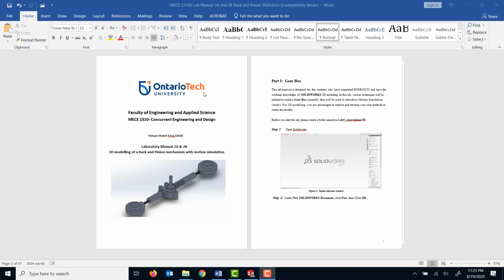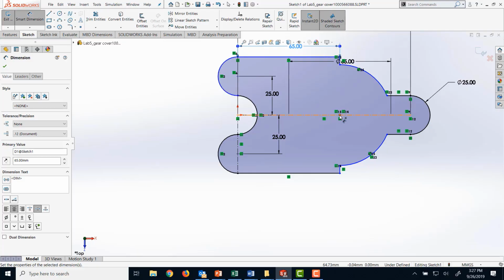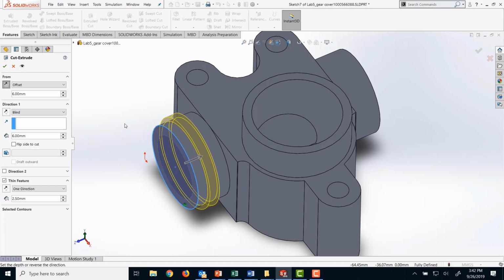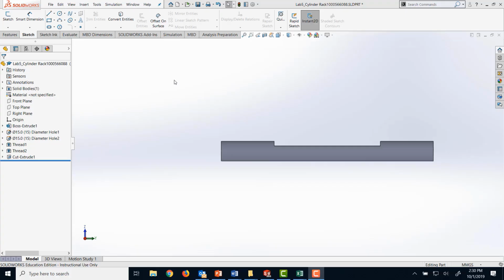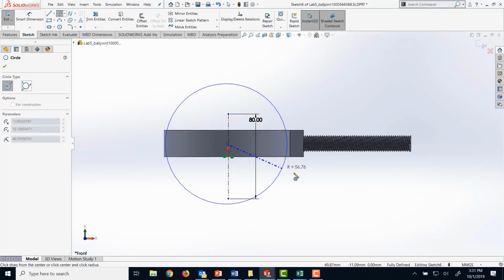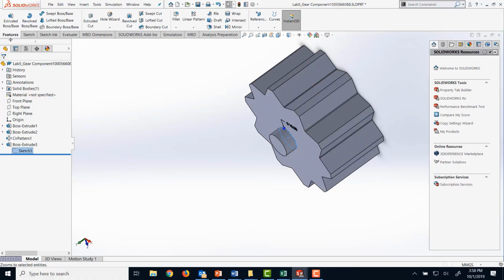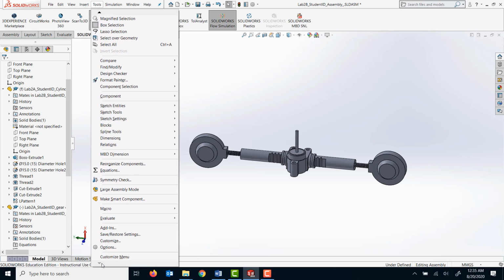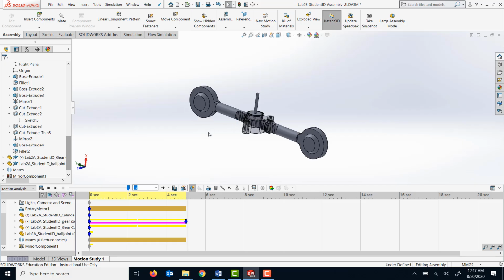MECE2310U Lab 2A and 2B